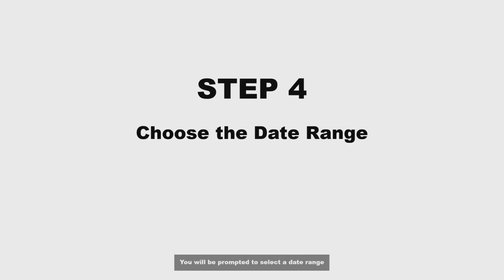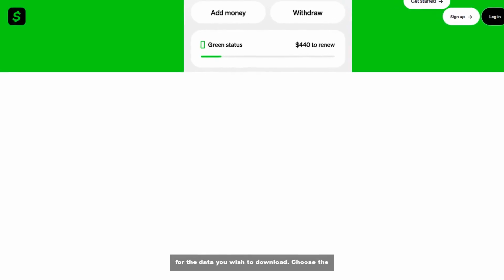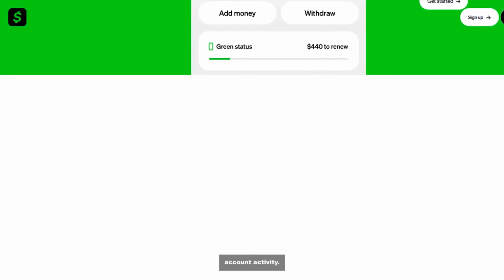How To Download Account Data From Cash APP 2026 (STEP BY STEP)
In this video, we will guide you through the process of downloading your account data from Cash APP in 2026, step by step. Learn how to access your transaction history and account details easily.